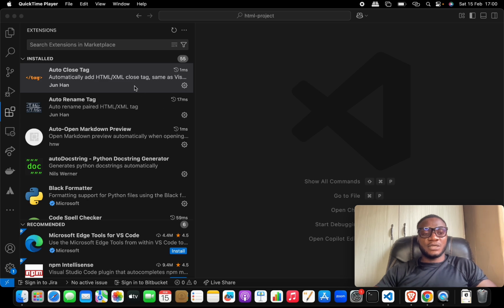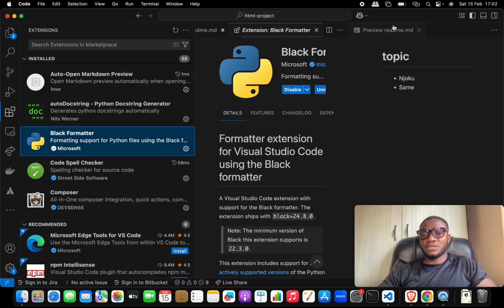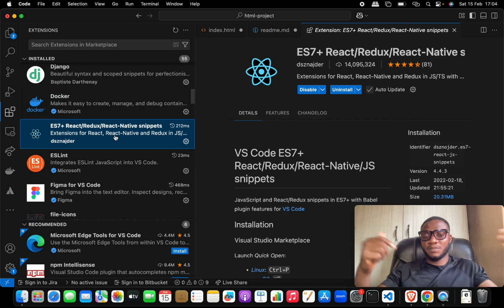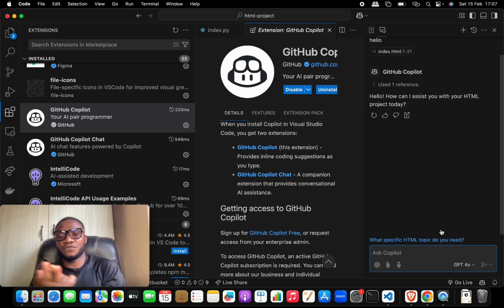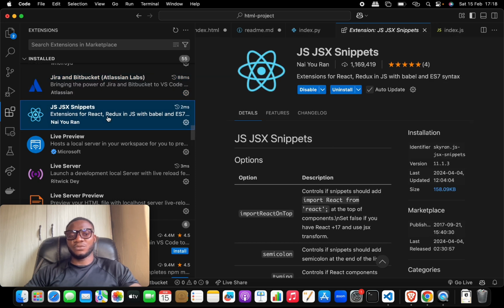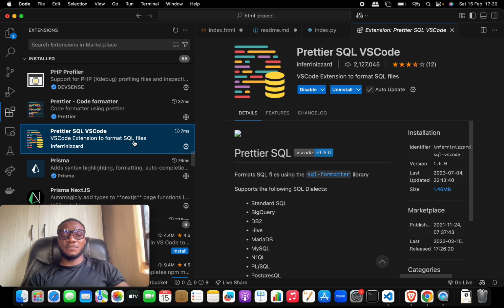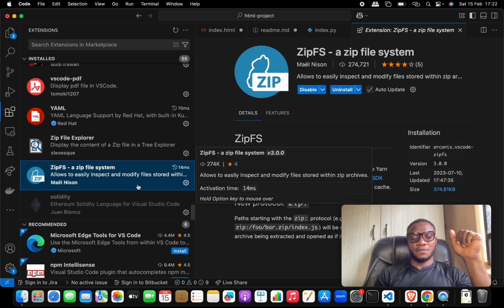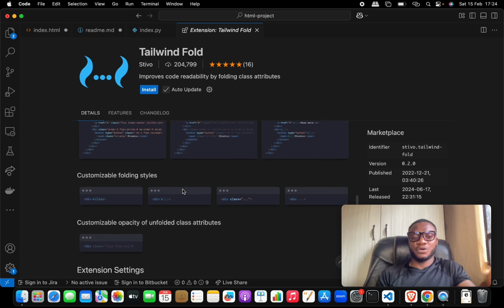Must-Have VS Code Extensions Used for Maximum Productivity | Boost Your Coding Efficiency Like a Pro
Unlock the full potential of VS Code with these must-have productivity extensions! In this tutorial, I’ll walk you through the best VS Code extensions I personally use to enhance efficiency, streamline workflows, and level up your coding experience. Whether you're a beginner or a pro, these tools will help you work smarter and faster. Watch now and optimize your setup!